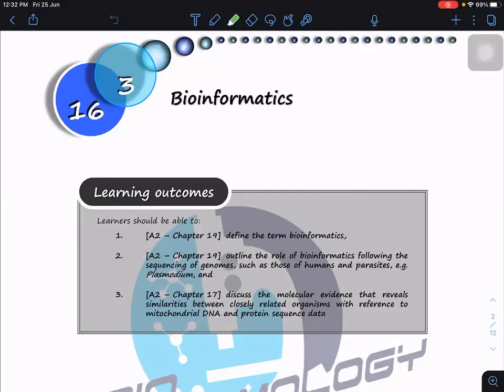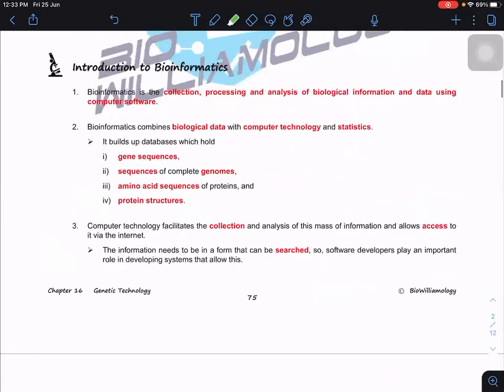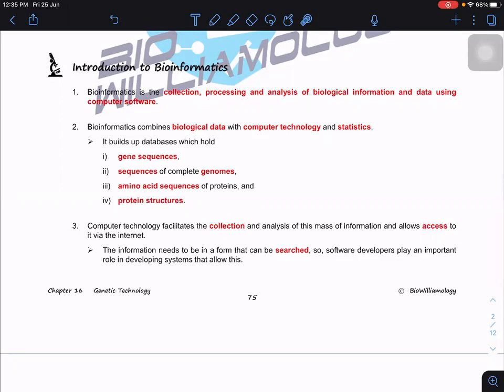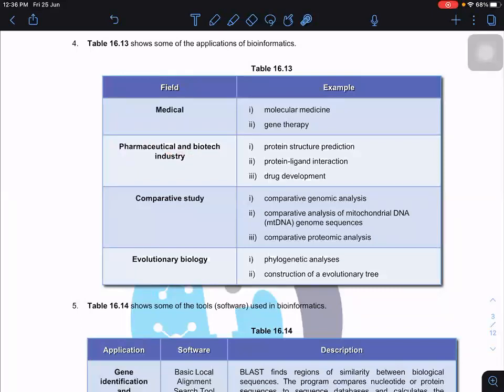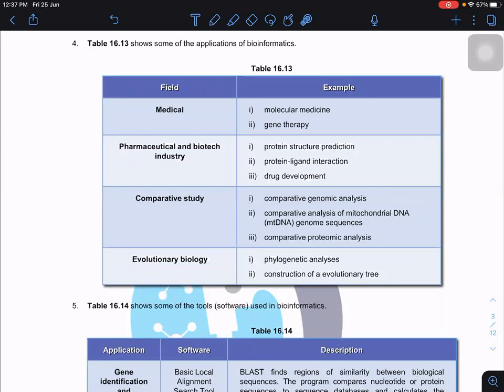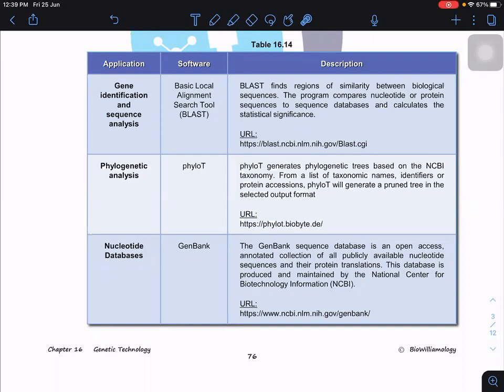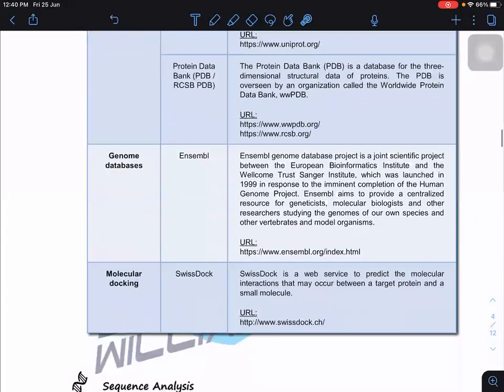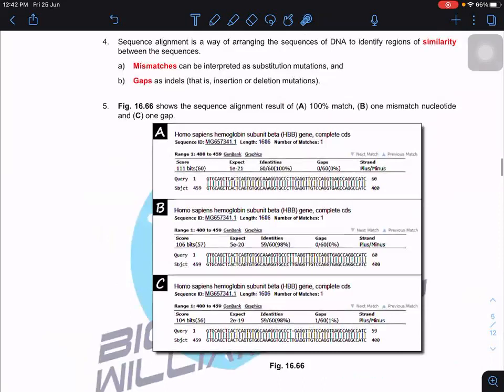Bioinformatics (Part I) by Dr. William